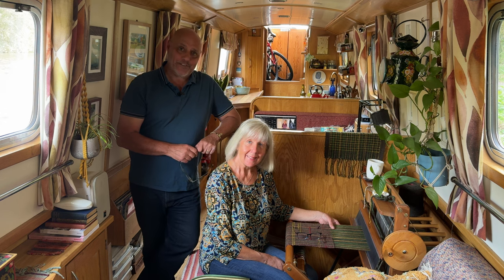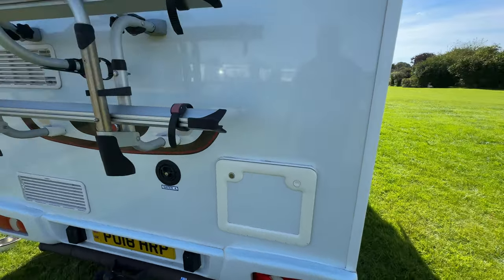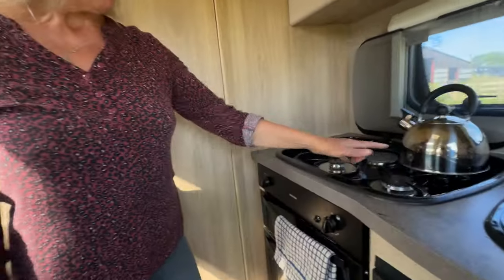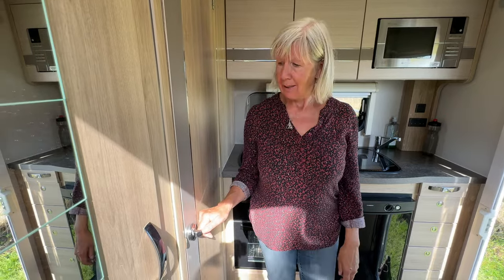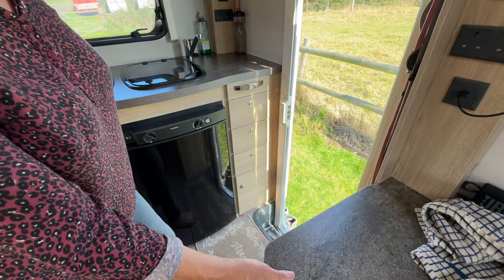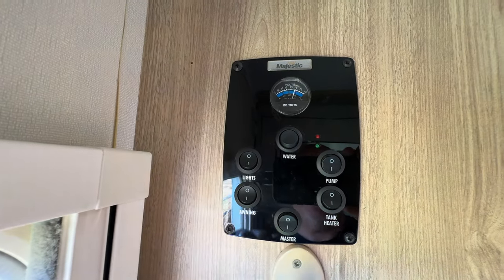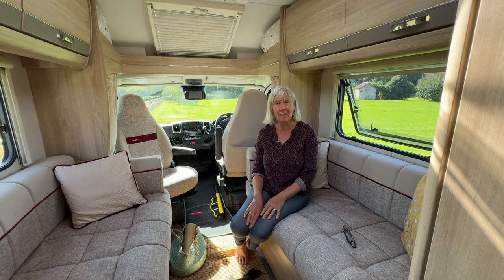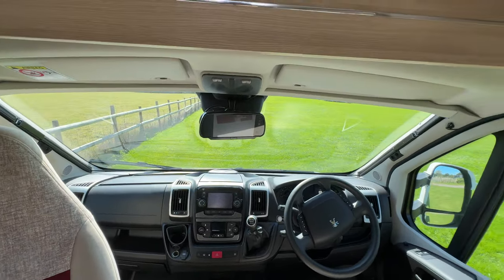Our MOTORHOME TOUR - Take a Look at Percy the Elddis Majestic 115 Two Berth - Narrowboat Adventures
NEW TO US?
We are Fran and Rich and along with our furry companions, Archie and Jess, we explore the UK's canals and rivers aboard our 58ft Narrowboat named 'Laura Maisie'.

THANK YOU X